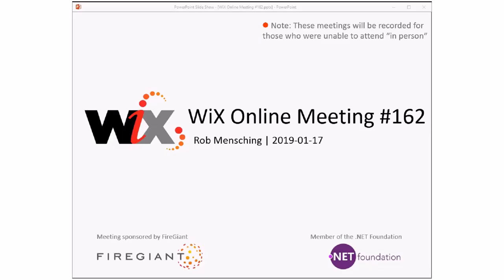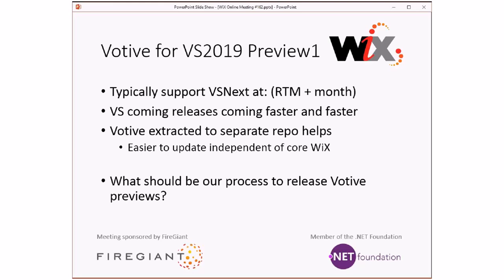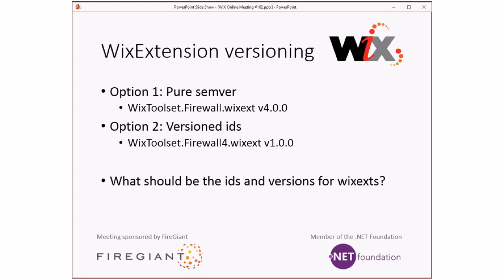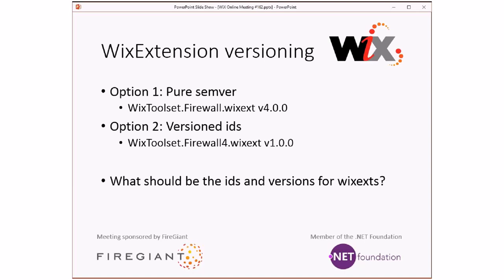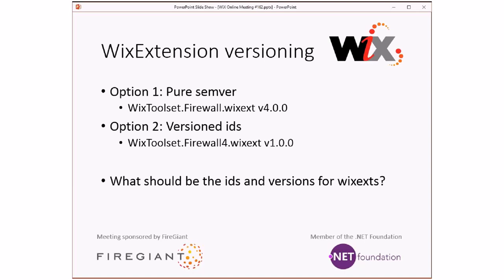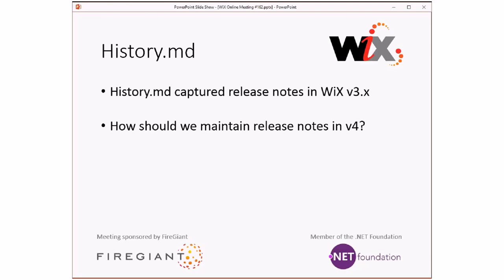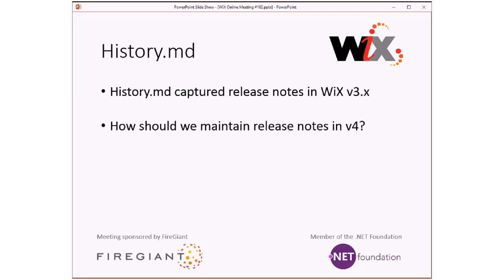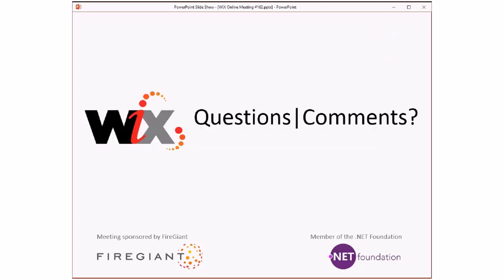WiX Online Meeting #162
Thursday, January 17, 2019 9:35 AM